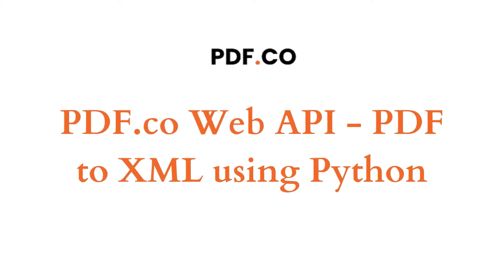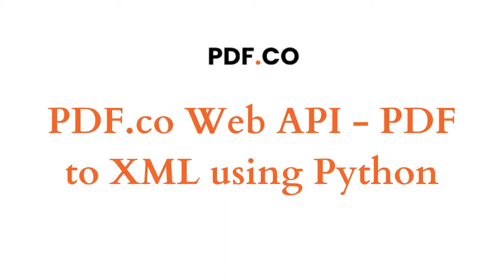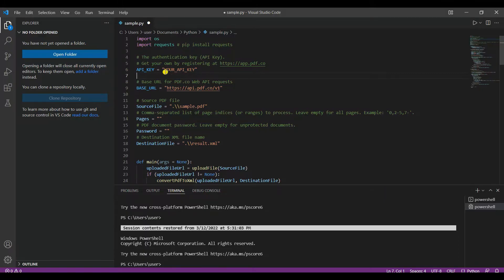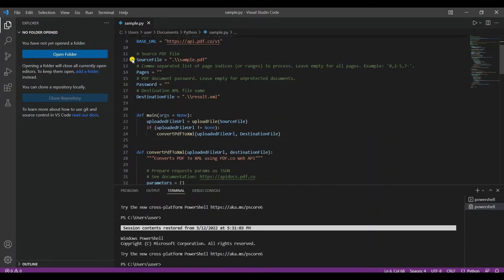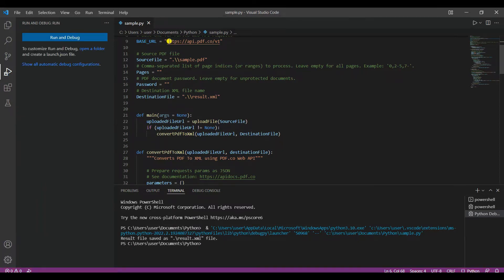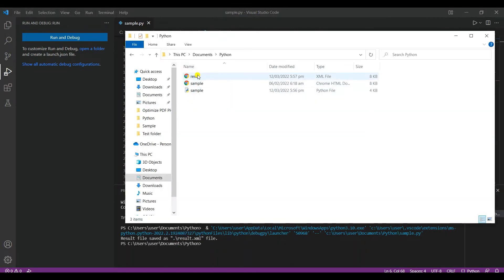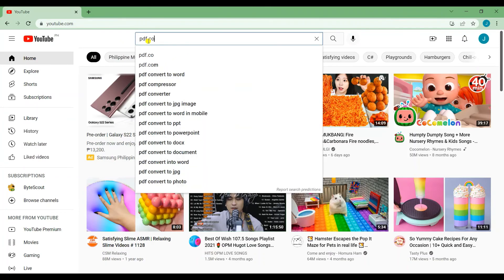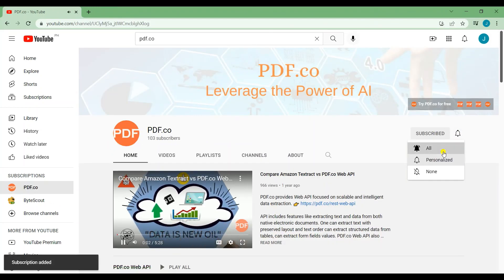PDF.co Web API - PDF to XML using Python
In this video, we'll demonstrate how to convert PDF to XML with PDF.co Web API using Python.